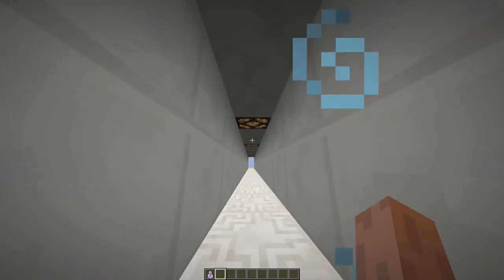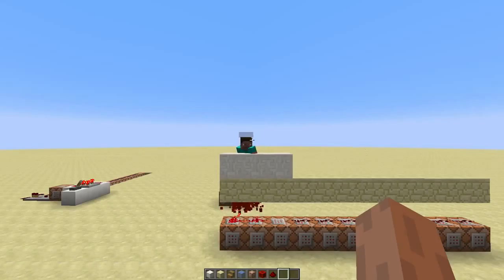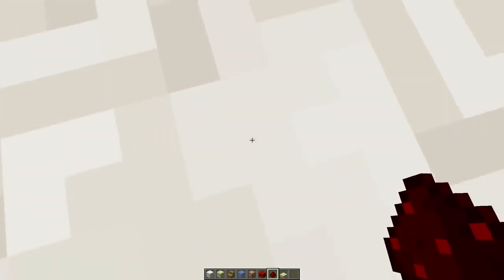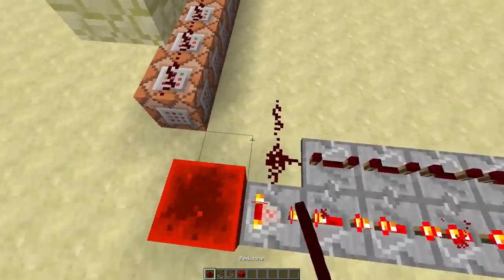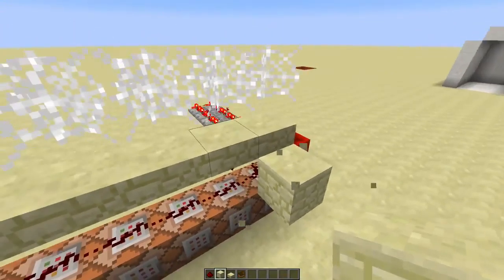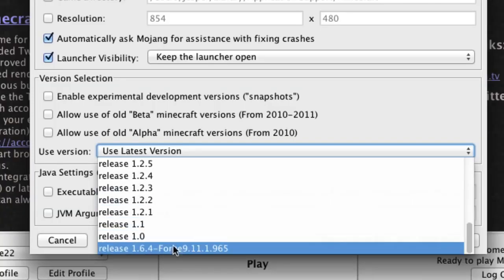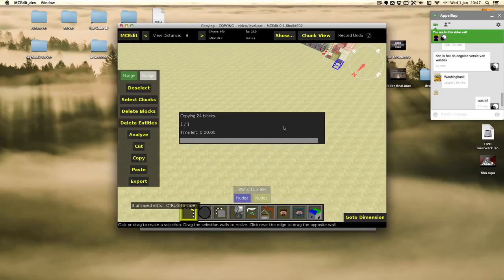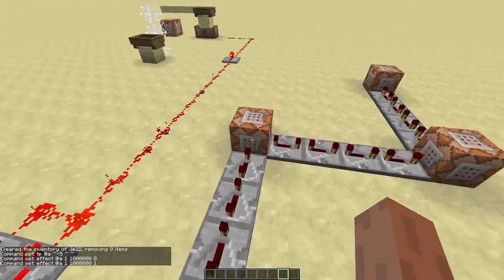Shrinking potion in vanilla minecraft1